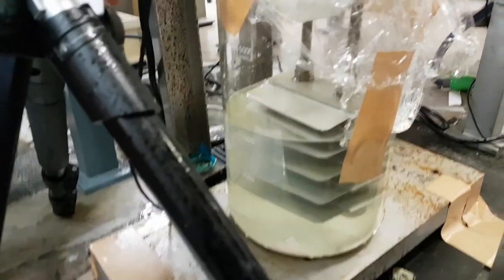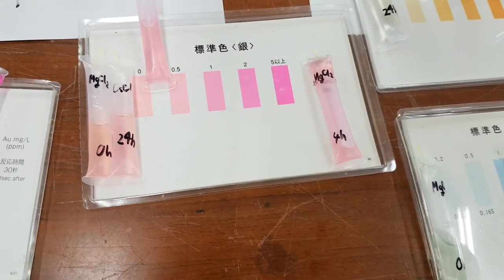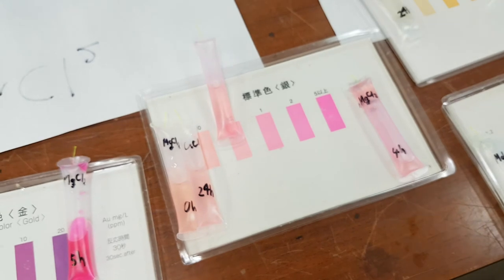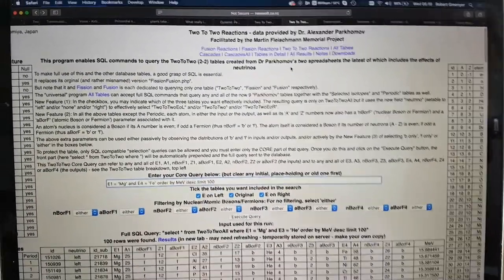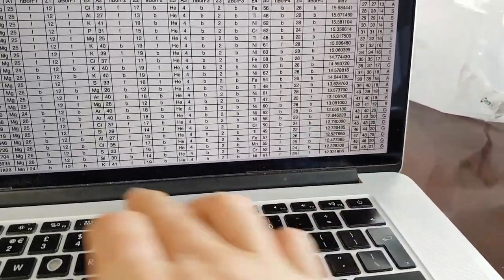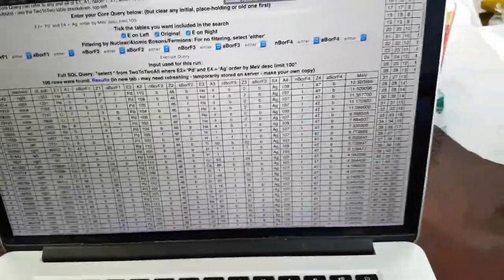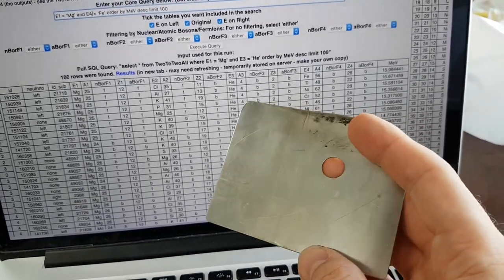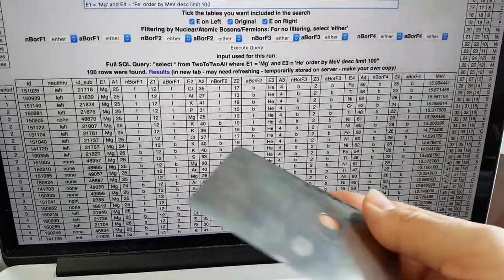OHMA - Evidence of synthesis of Fe and Ag?